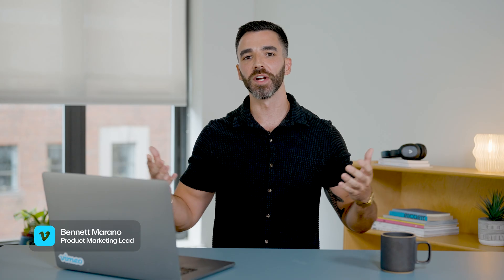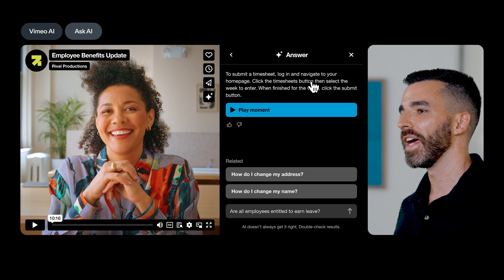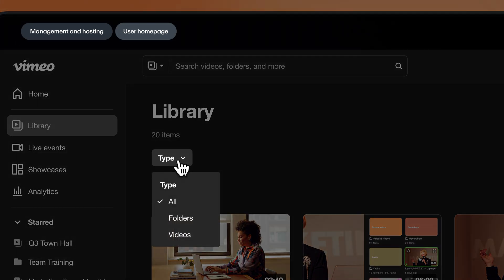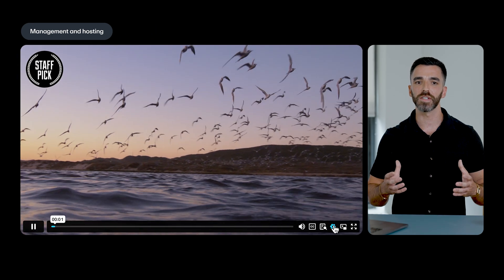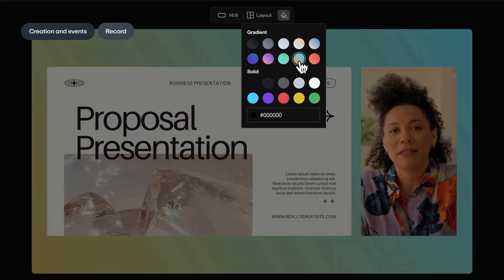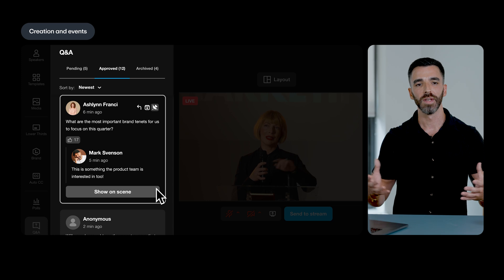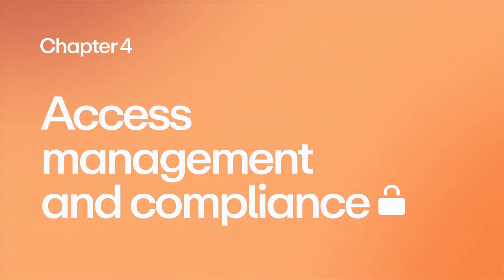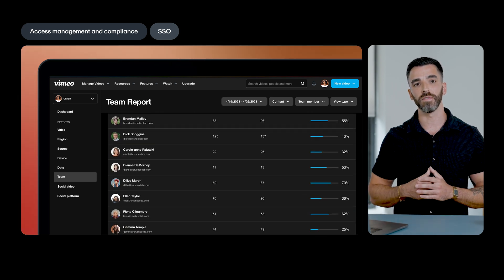Vimeo Summer 2024 Feature Release: Supercharge Your Video Workflow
Supercharge your video workflow with Vimeo's Summer Release. We're bringing you powerful new AI features, a redesigned user homepage, and enhanced accessibility to help you create, manage, and share videos like a pro.

🤖 AI translation: Expand global reach and make localization a breeze by translating your videos and captions into dozens of languages with realistic voice cloning– using the power of AI dubbing.

🙋‍♀️ Ask AI: Quickly find key information within a video using AI-generated questions or by asking your own, right in the video player. Our AI tool will even bring you to the exact moment in the video that addresses your question!

🖥️ Redesigned user homepage: Easily start or resume projects with one-click project creation, quickly access video analytics, and star your favorite content so it remains at your fingertips.

📚 Streamlined Video Library: Experience improved sorting, filtering, and single-click actions for faster video management.

🎧 Enhanced video recording studio: Experiment with more customizable layout options and virtual backgrounds, plus try out our newly combined  AI script generator and teleprompter flow.

⌨️ Accessibility certification: The Vimeo Video Player is now proudly WCAG certified for inclusive viewing experiences, on any video content, from webinars to live streams.

Plus, we've made updates to live events, showcases, and enterprise-grade security. Experience the power of Vimeo's Summer Release and elevate your video strategy today